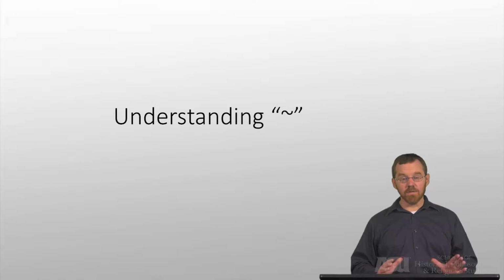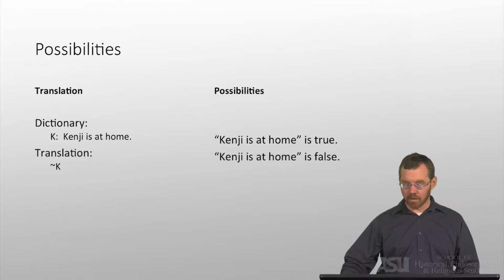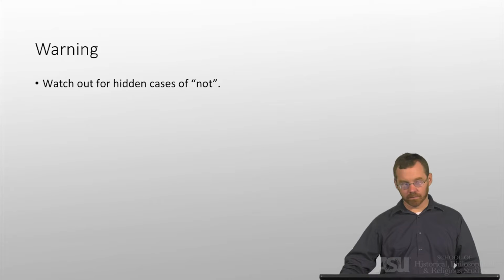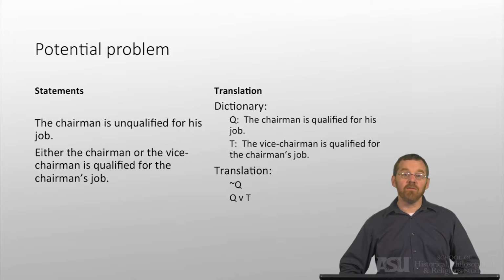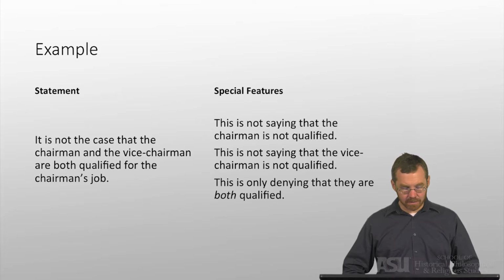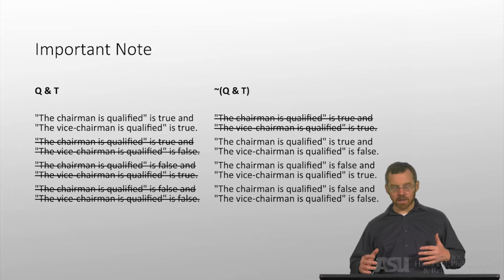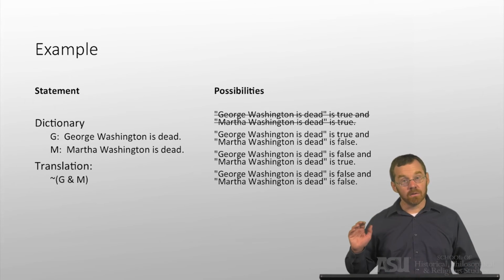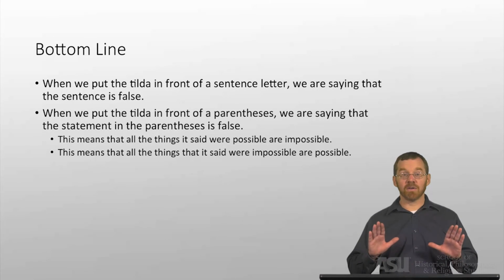PHI103 Jacob Week2 UnderstandingREDO